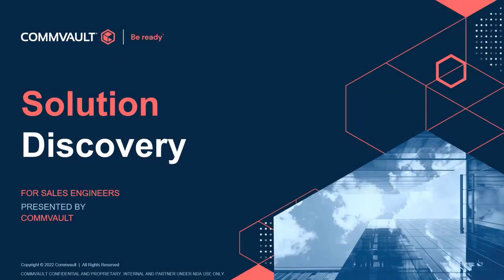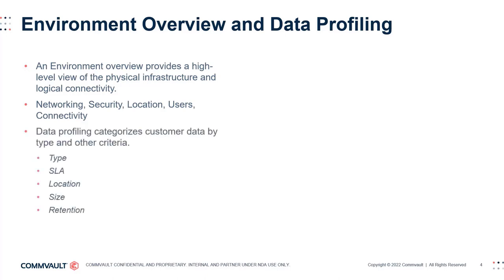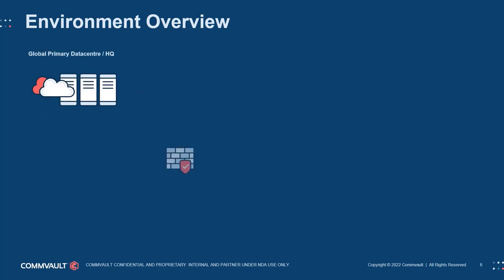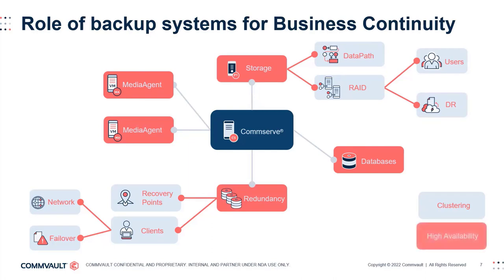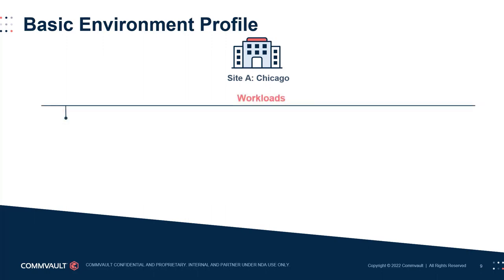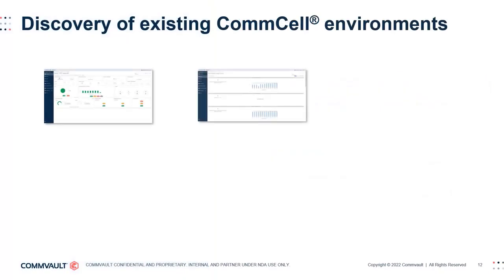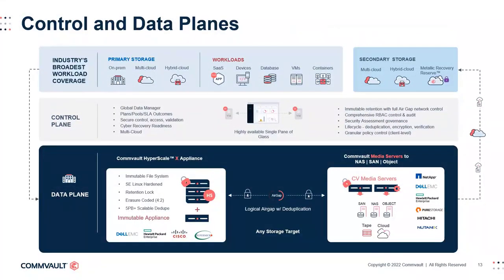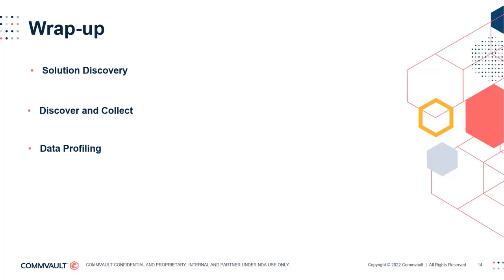Module 1 Solution Discovery - Commvault Solution Architect - CVSA24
CSA24 Commvault Solution Architect - CVSA24
Module 1 Solution Discovery:
This module focuses on the key processes needed to design a Commvault® Environment. This includes gathering relevant customer information, data profiling and further using the information gathered to interpret data protection requirements.